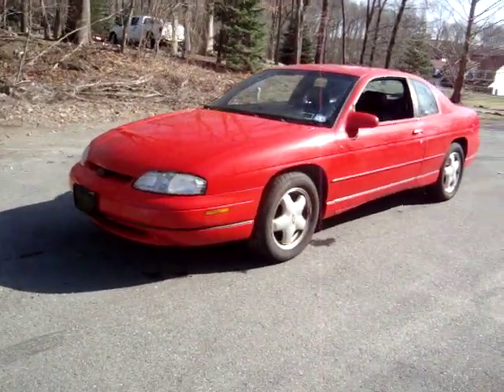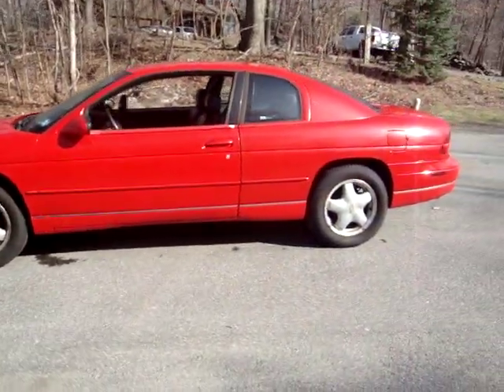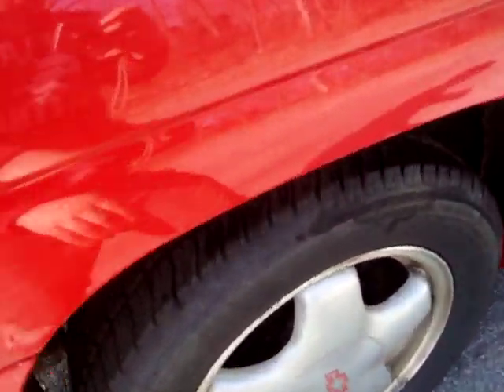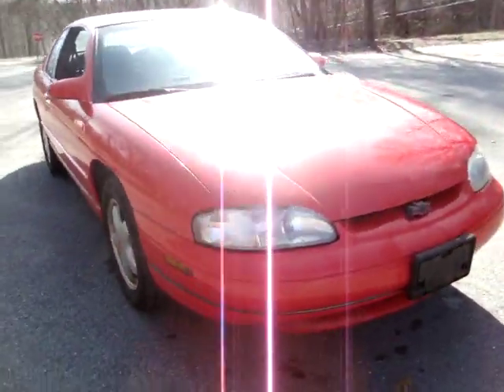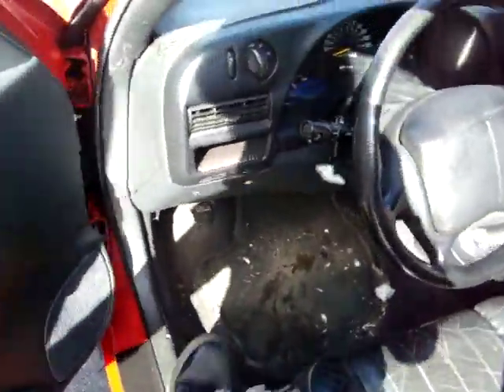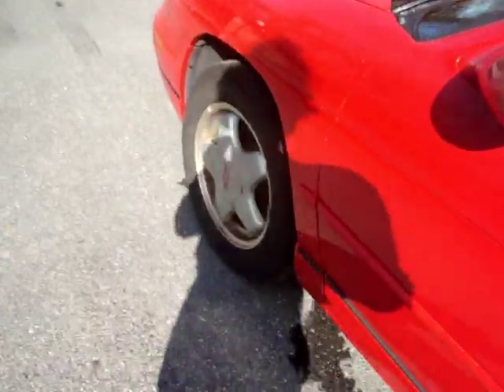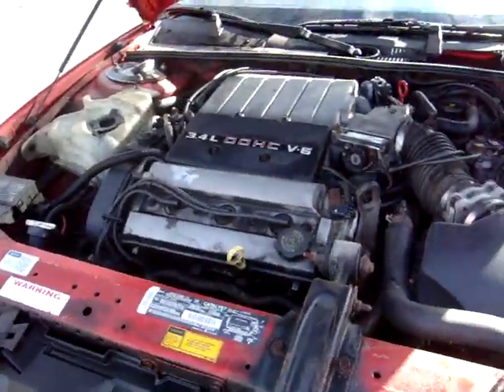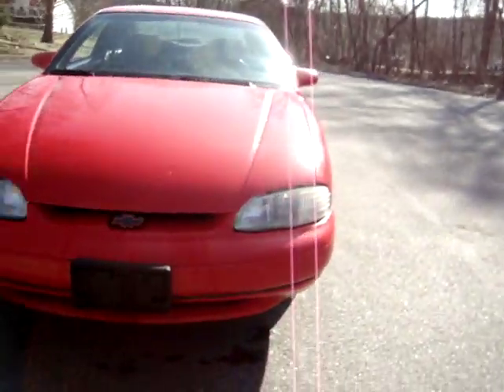1995 chevy monte carlo Z34 3.4 Quad Cam!!!!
This thing Is FASTTTTTTTT
All it needs is a tranny